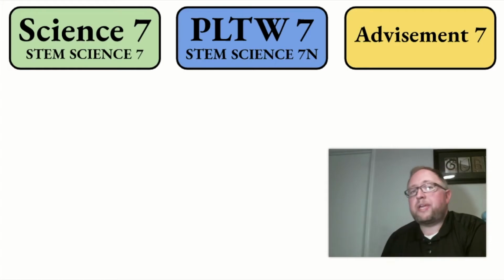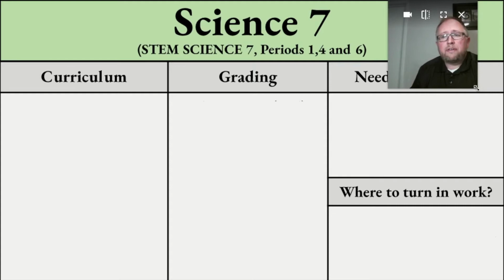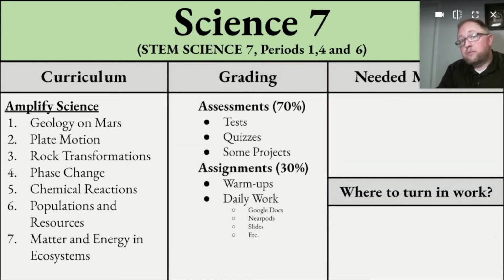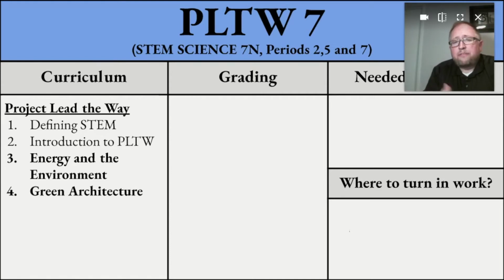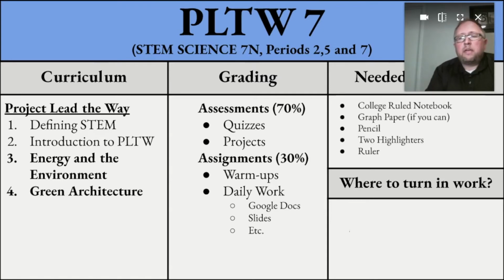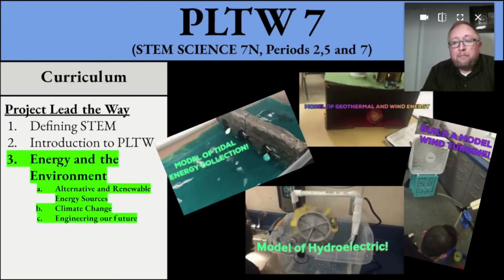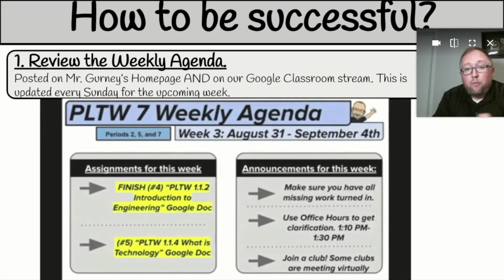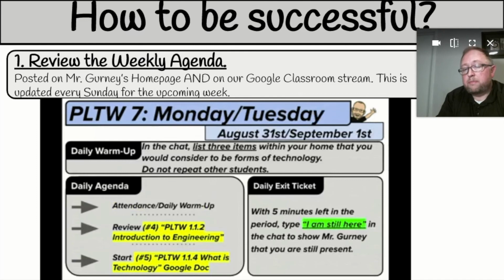Back to School Night 2020 with Mr. Gurney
Back to school night video for 2020 year.